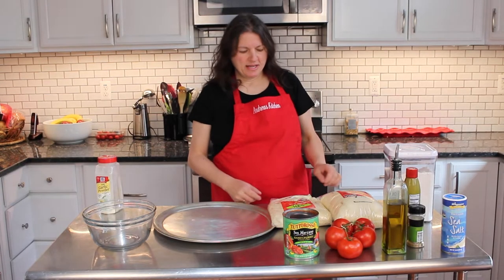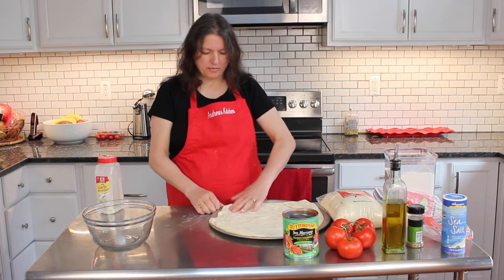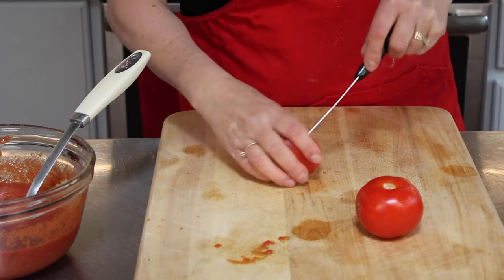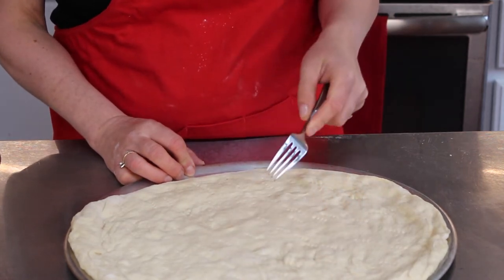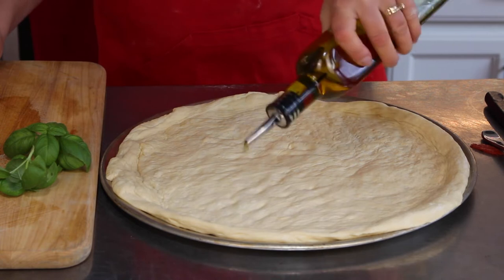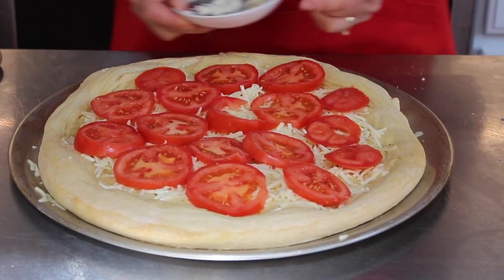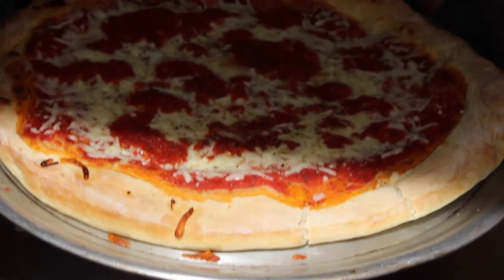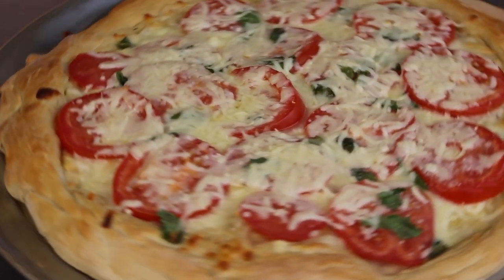How to make pizza at home (2 different kinds)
You definitely won't want to miss this recipe.  My mom taught us how to make incredible pizza and it's pretty easy.  I really hope you try these.  I'll be showing you how to make two different kinds of pizza in this video.  One is a cheese pizza and the other is sliced fresh tomatoes and basil.  So Yummy.